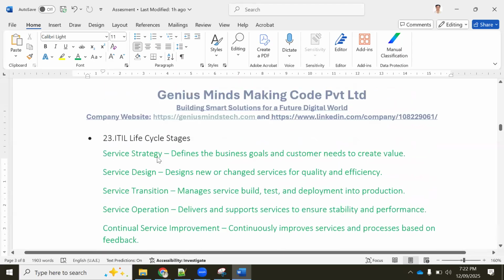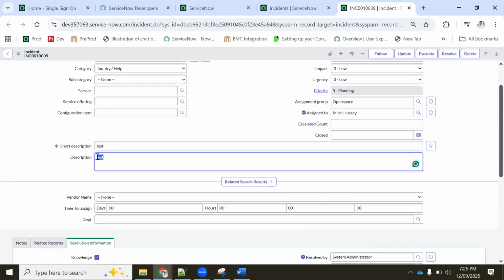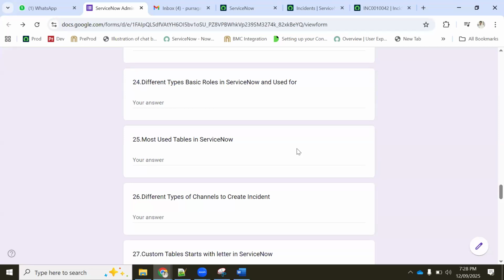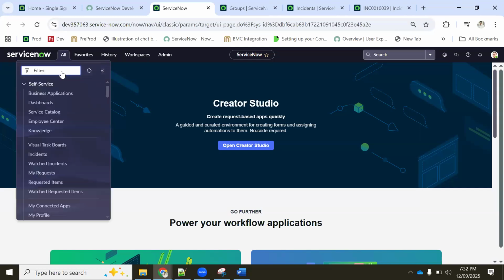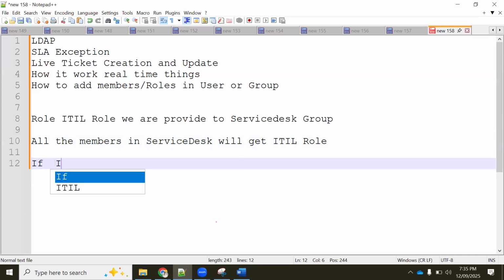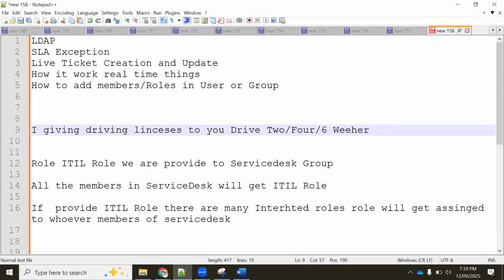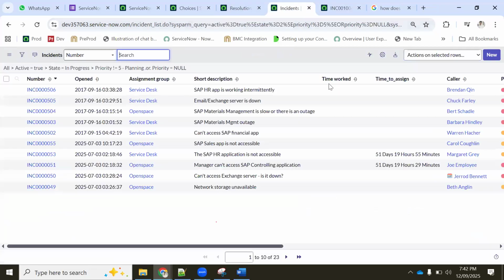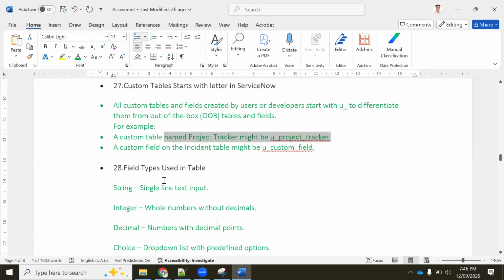Day 20 – Assessment & Incident Management in ServiceNow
In this ServiceNow training session, we cover Assessment concepts and Incident Management, focusing on practical configuration, process understanding, and real-time scenarios.

Topics covered include:

Introduction to Assessments in ServiceNow
Purpose and use cases of Assessments
Assessment Metrics and Metric Categories
Creating Assessment questions
Assessment Templates
Triggering Assessments
Survey and feedback concepts
Assessment results and reporting
Introduction to Incident Management
Incident Management objectives
Incident lifecycle and states
Creating and managing Incidents
Category and Subcategory
Configuration Item (CI) and Service Offering
Assignment Group and Assigned To
Impact, Urgency and Priority
Incident assignment and routing
SLA management
Incident escalation
Parent and Child Incidents
Major Incident overview
Incident resolution and closure
Incident notifications
Incident reports and dashboards
Practical Incident Management scenarios
Incident Management troubleshooting
ServiceNow Incident Management best practices

This session is useful for ServiceNow administrators, developers, ITSM consultants, support engineers, Service Desk teams, and professionals preparing for ServiceNow interviews and real-time projects.

Topics: ServiceNow | Assessment | Incident Management | ITSM | Incident Lifecycle | Priority | Assignment Group | SLA | Major Incident | ServiceNow Training